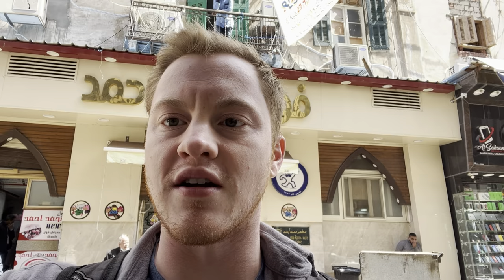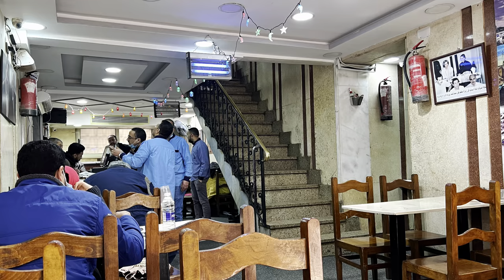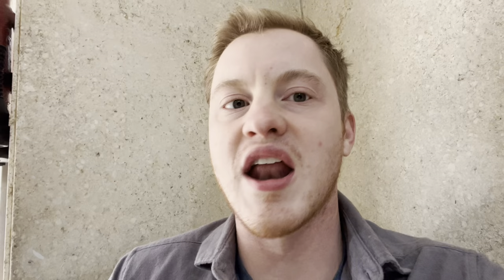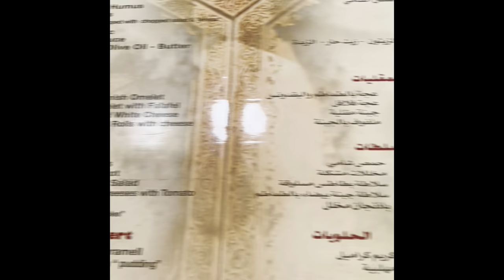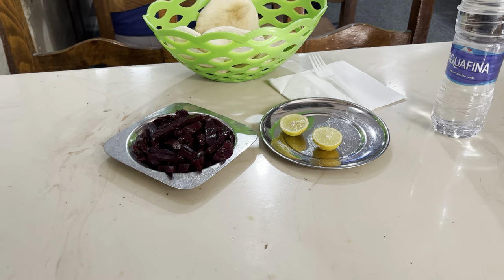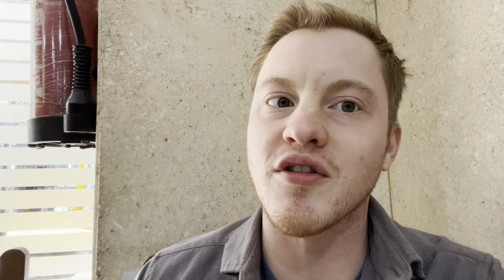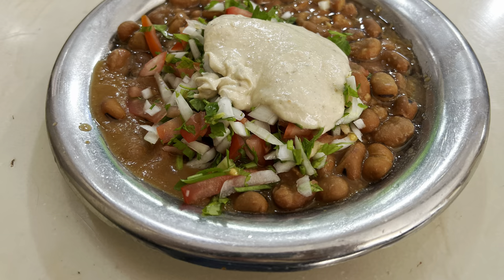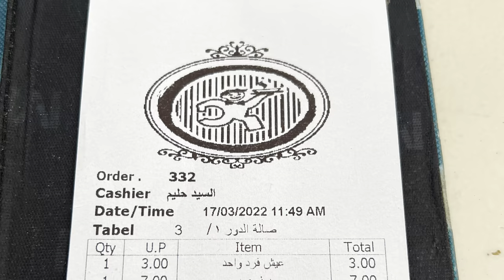Authentic Egyptian Breakfast Food at Mohamed Ahmed Restaurant in Alexandria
TOUR EGYPT WITH GUS NOVEMBER 2022 OR APRIL 2023!

1:09 Made it to the restaurant!
3:07 Check out the menu
3:40 Food arrives!

Egypt Adventures Travel offers:

1. Consulting on your upcoming Egypt trip (answering all your questions or building your itinerary for you)
2. Entire, customized Egypt adventures booked with our Egyptian partners
3. A customized Egypt adventure with Gus accompanying as your guide

We can adjust our services to fit any need, travel style, or budget, while still staying true to our mission—providing you with a customized, curated, and authentic Egypt adventure.
It is never too early to start planning your Egypt adventure, even if you are not ready to travel just yet!

and fill in the form at the bottom of the page.

Mohamed Ahmed is a great way to experience authentic Egyptian breakfast food like fuul and falafel when you stay in Alexandria. Check out where this restaurant is, what to order, and how much you can expect to pay (hardly anything!) for a delicious meal in downtown Alex.